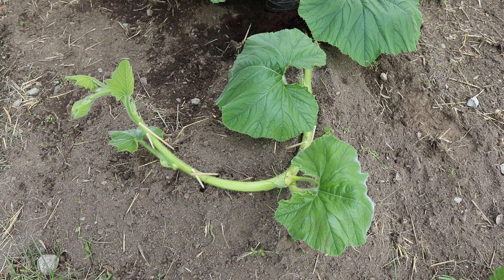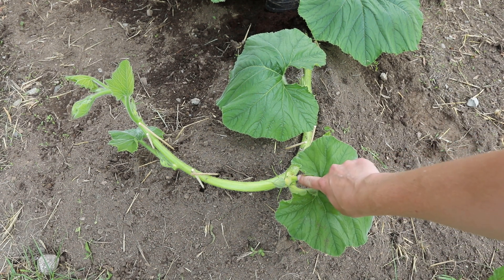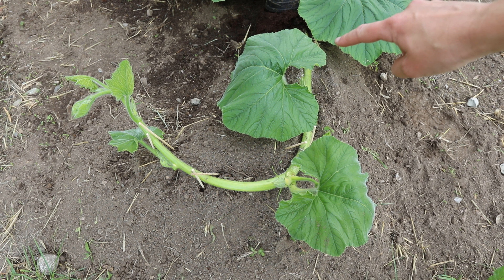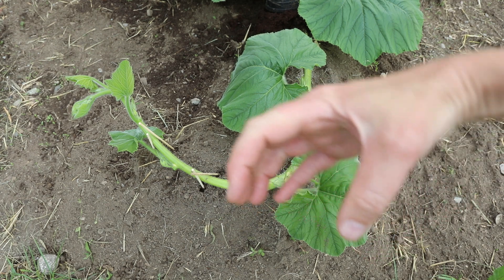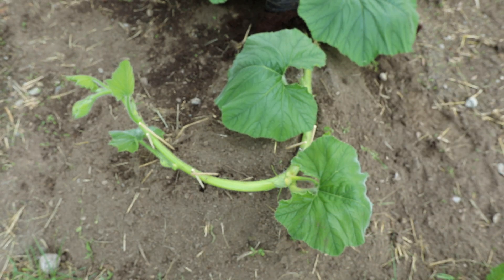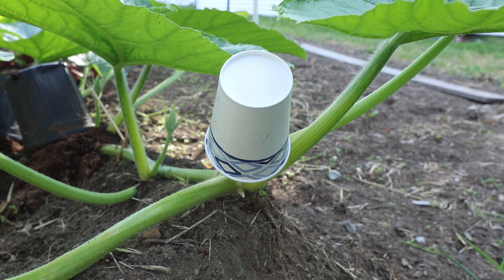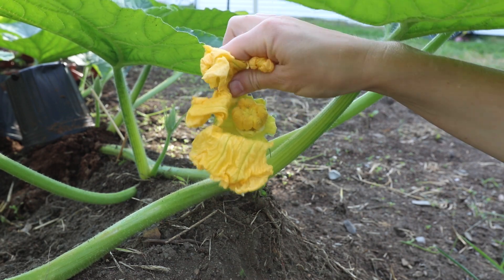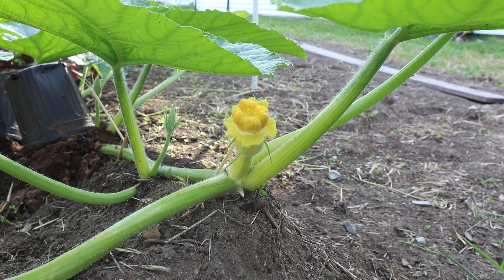How to Pollinate a GIANT Pumpkin | Giant Pumpkin Beginner Tips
Pollinating your giant pumpkin is when all the fun begins! You can let nature do it for you via the bees, but if you’d like to ensure a complete pollination and control your genetics, it’s important to do your own controlled pollination. In this video, I show you how to position the vine, identify male vs. female flowers, learn when the flower is going to open, prevent contamination from bees, control your genetics, and use the male to “paint” pollen onto the female.

Timecodes
0:00 – S-curve
0:56 – Mounding up the soil
1:59 – How to tell when the female flower will open
2:57 – Covering the flower with a paper cup
3:35 – Alternatives to paper cups
3:49 – Male flowers: Immature vs. ready to open vs. too old
4:54 – Pollinating the pumpkin
7:38 – Plant size at pollination
8:32 – Removing the cup and flower 24 hours after pollination